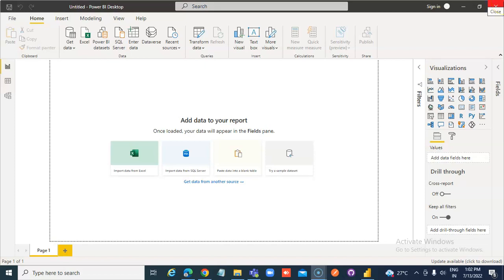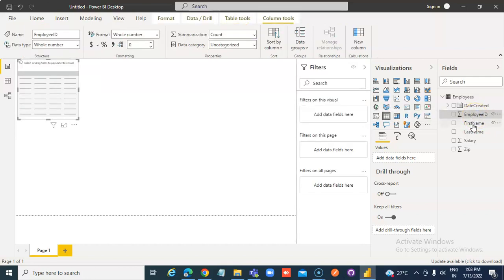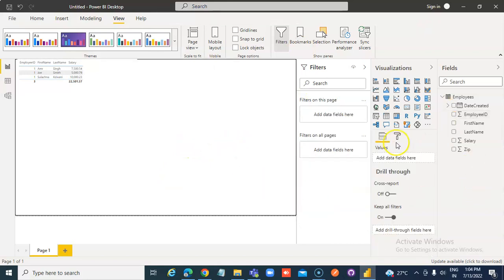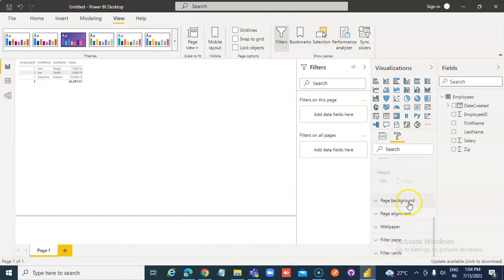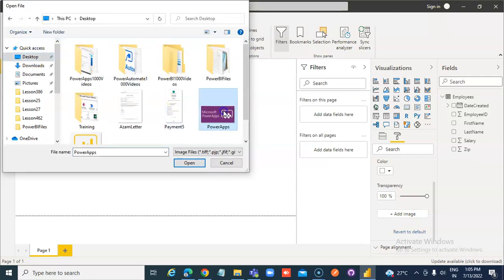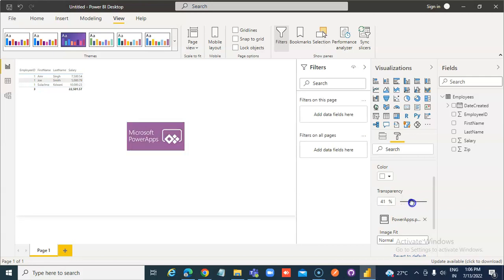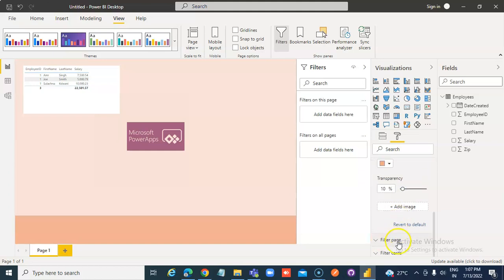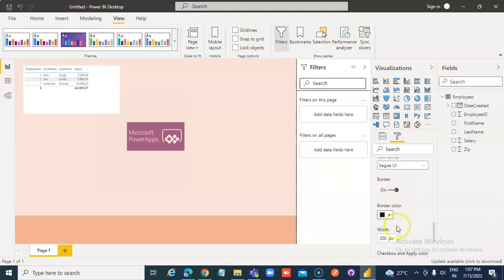Lesson26-Page Layout & Formatting- Power BI 1000 Videos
Description- This video covers Page Layout & Formatting - 26/1000 Power BI Video